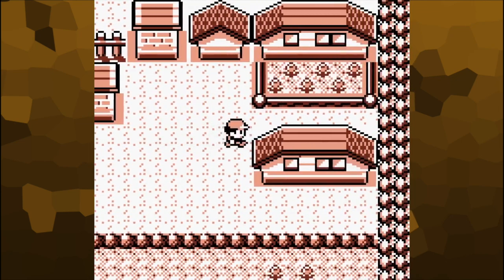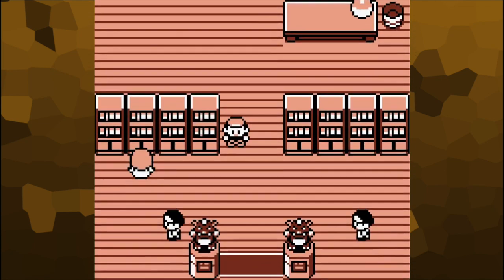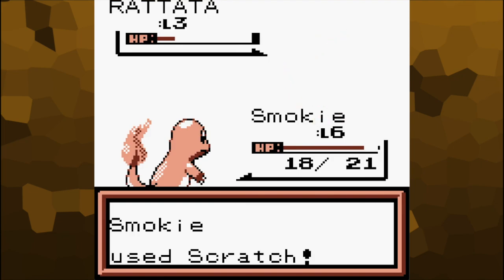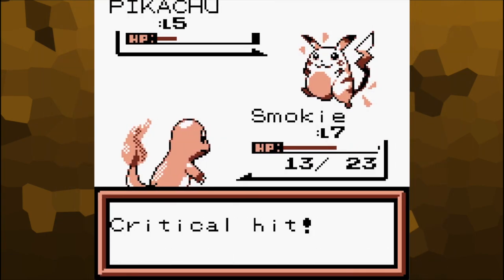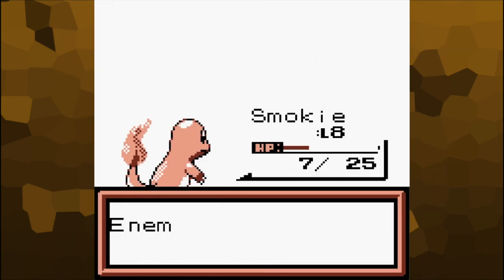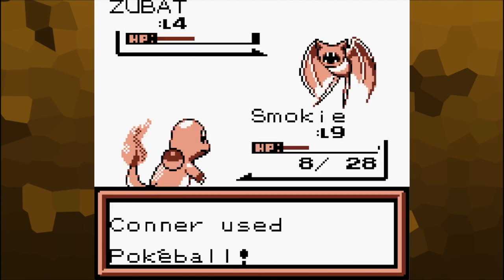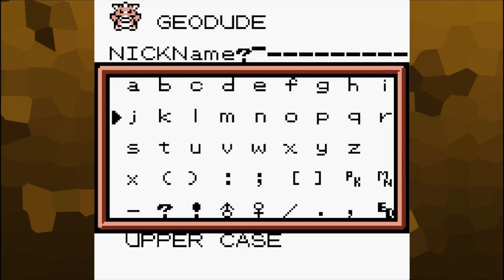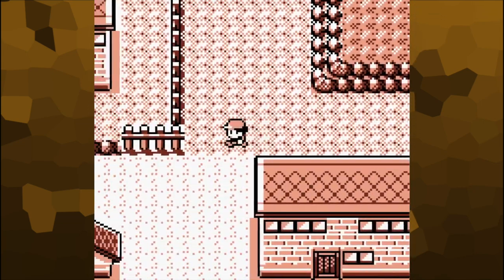Letsplay Pokemon Brown | Ep 01 - Introductions and Choosing Our Starter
Its a Pokemon adventure like never before! We are introduced to the region of Rijon, we get a pocket monster and we deliver some pizza. Welcome to Pokemon Brown!

Pokemon Brown is a RomHack of Pokemon Red made over several years by KoolBoyMan. Unfortunately the main repository for this hack is no longer active

Stay in touch and let me know what you think!